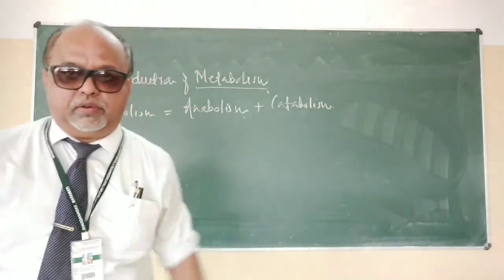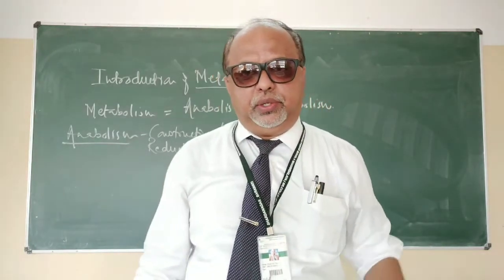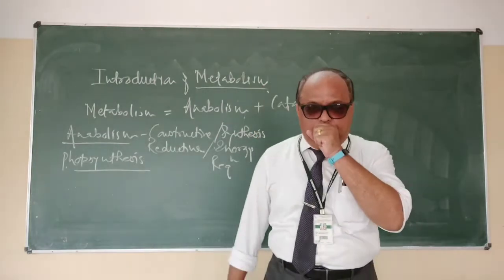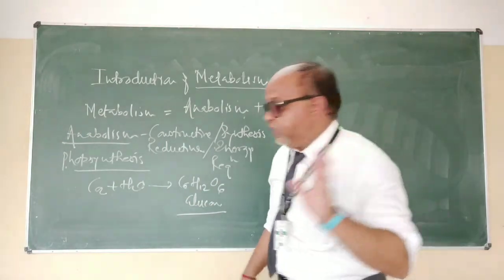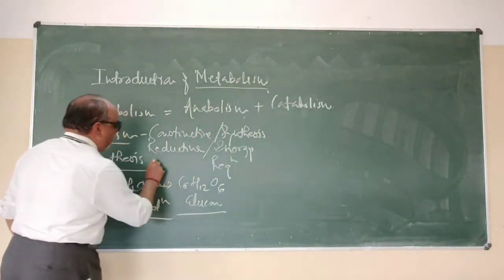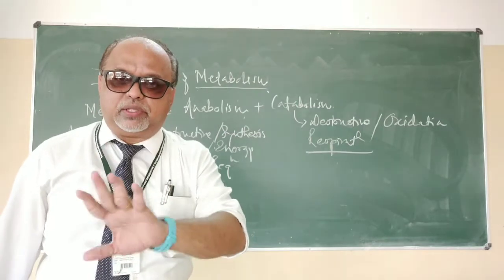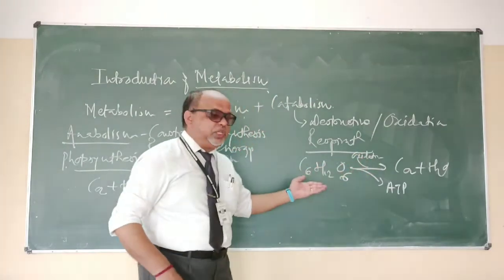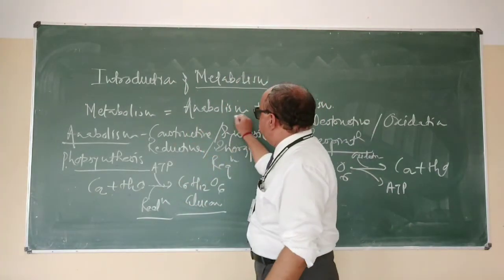Introduction to Metabolism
What is Metabolism Explained in simple language by Dr R. J. Marathe